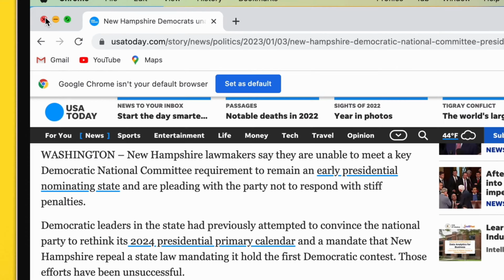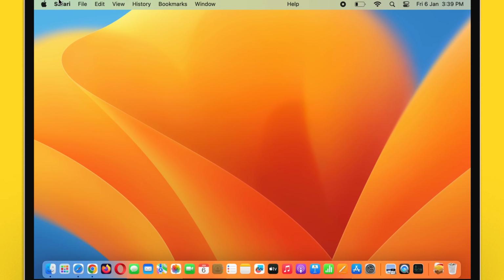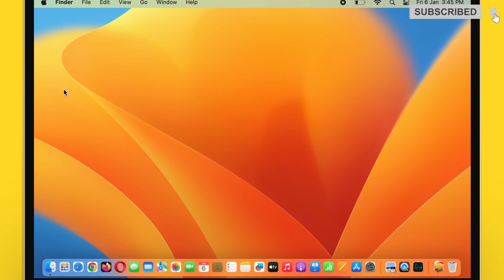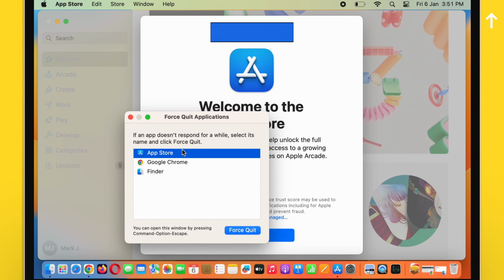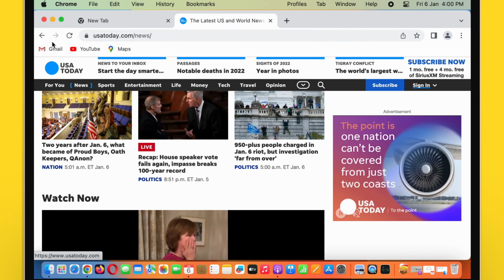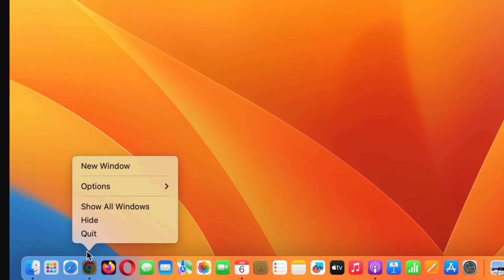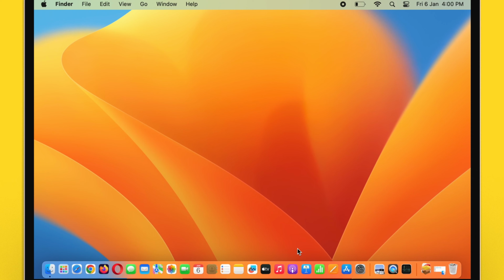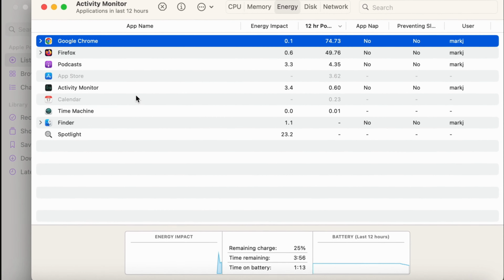How to Close Apps and Windows on Mac in 2026 (6 Ways)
how to close apps and windows in 6 ways on your Mac. Quit or Close all Backgroud running apps on Mac, Minimized apps, Freeze, Unresponsive apps and Windows on Mac in macOS Ventura Updated & Earlier.

So, let’s take an example to close an app on any mac, follow these steps:

The first method is Close Apps Via Red Close Button; click on the "red dot" in the top left corner of the app window. This will close the app. This can bring up a new window faster than starting up an app from scratch again.
On some apps, the red button does quit the app; For other apps like finder and Safari, the red button closes the window only.
Now, if you want to quit an app completely, the alternate method is the keyboard shortcut. Press “Command + Q," and the app closes. It is the most efficient way to close the apps.

The second way to close the open app is to use Quit Apps from the menu bar, go to the Menu Bar, click the app name, and select the bottom option Quit the app.
Remind this, if multiple windows are open for a single app, you must close each window individually.

If the above method doesn’t work to close all the currently open apps, you can use a different method called the "Force Quit" option. First, go to the Apple menu, click on the app, and select "Force Quit.” This will open the "Force Quit Applications" window, where you can choose the app and click on the "Force Quit" button to close it.
You can press the keyboard shortcut "Command + Option + Escape” to do the same.

You can select all apps by pressing command + A and force quit all open apps simultaneously.

Now, for convenience, the app is not closed. It might seem that way, but it’s not. You can know it’s open if you look closely at the app icon. You will notice a dot beneath the icon, indicating that the app is still active.
To close these active apps which are not responding to close, the following method is close apps from Dock. First, Right-click on the app's icon in the Dock and Click on "Quit" in the menu that appears.
You can also close multiple apps at once by following these steps:
Press and hold the Option key on your keyboard.
Right-click on the app icons in the Dock.
Click on "Quit" in the menu that appears.
Remind this, Only the finder app remains active because it is the "base" app. It's always running, and you can't quit it. So, it'll always have the finder options when no other app is open.

When your mac apps freeze or show a label as not responding, you can use an activity monitor to locate the troublesome app and force it to quit.
Press command + space and select Activity Monitor, then Click on the app name, press “x,” and click the “Force quit” button.

When your mac becomes unresponsive and does not respond any window to the force quit or shortcut method, you may need to use a Restart method.
To Restart your device, select the Apple menu, and click on the Restart option. Or Press and Hold on Power button until the black screen. This action will shut the mac down and then reboot it. Next, your system tries to close the running apps that they need to close.

XX XX